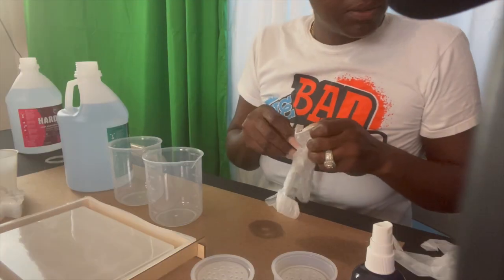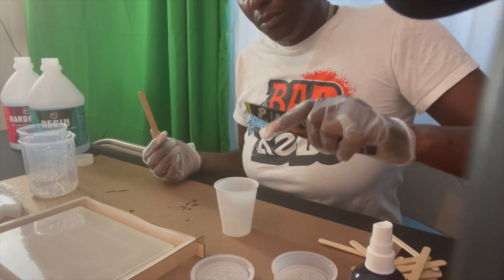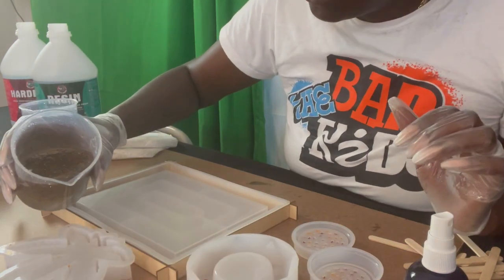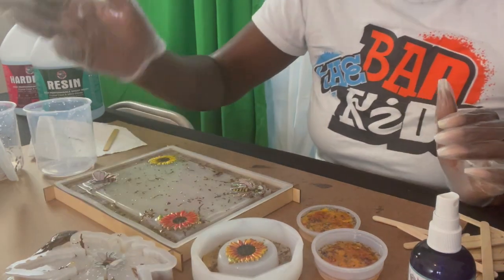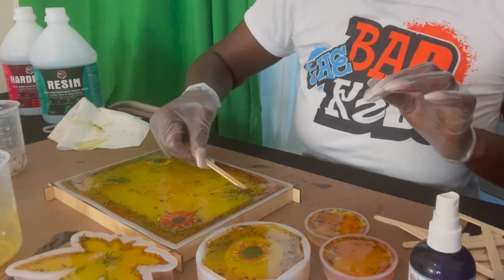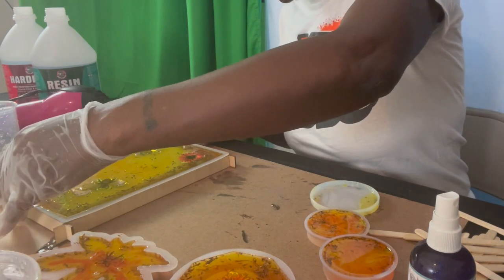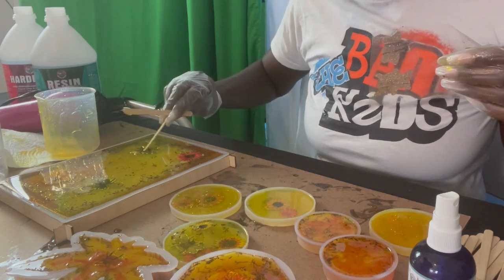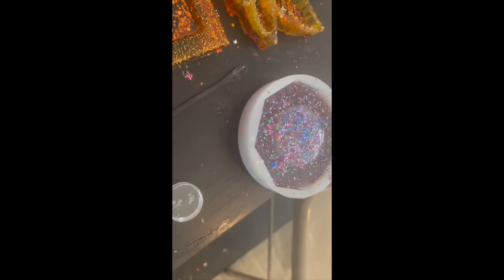RESIN EPOXY GONE TOTALLY WRONG!!